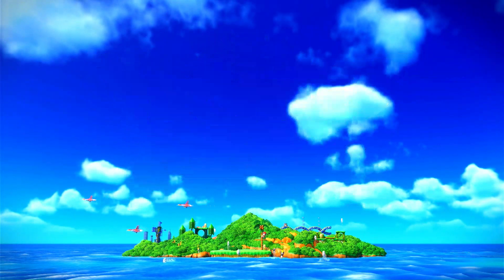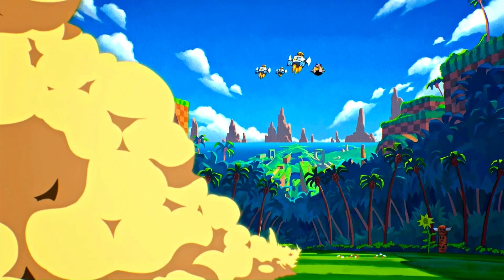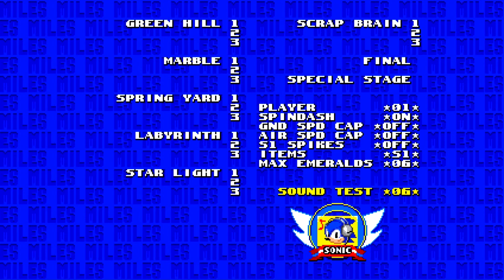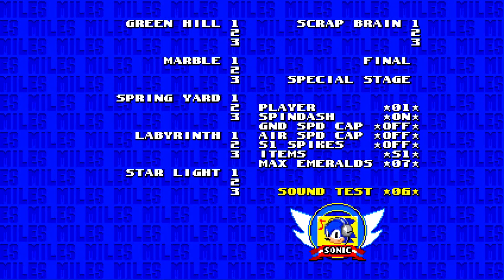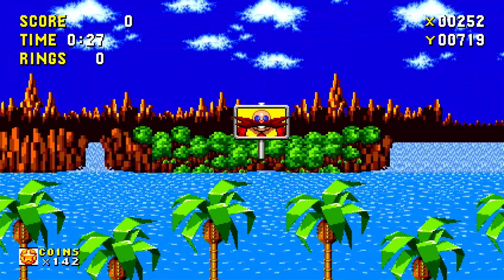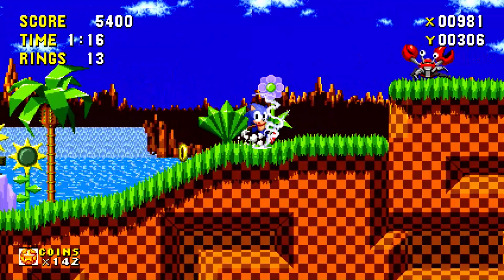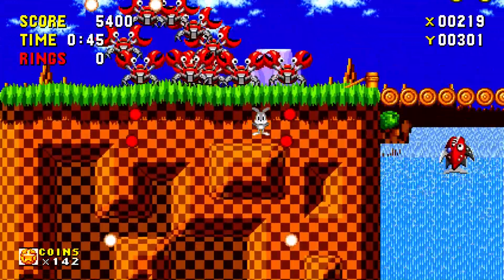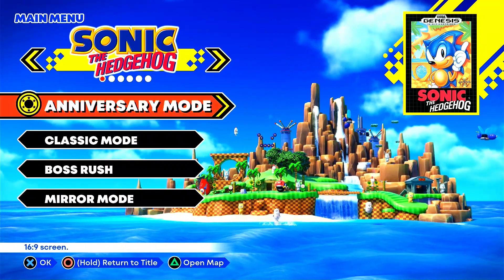Sonic The Hedgehog Debug Mode! Sonic Origins Debug Modes Part 1!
Welcome To Sonic Origins Part 1! We Begin Our Sonic Compilation With Doing Debug Mode In Sonic 1!